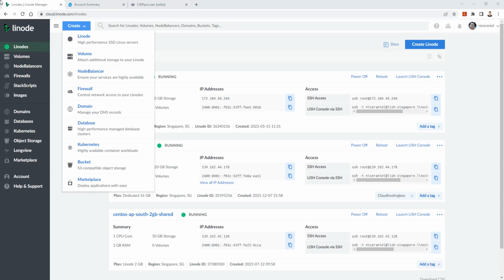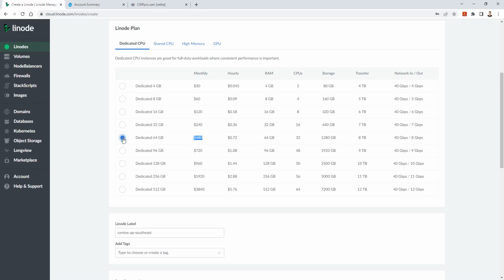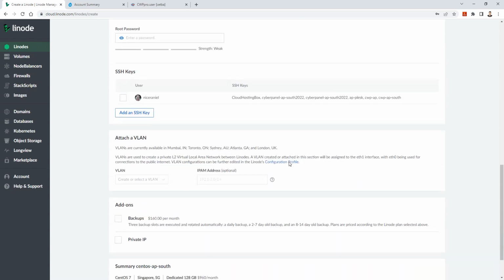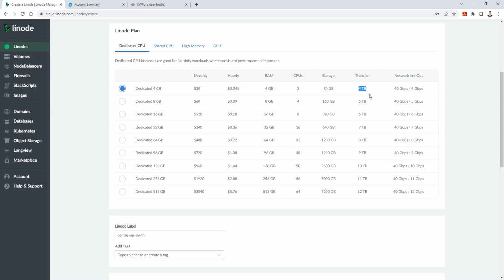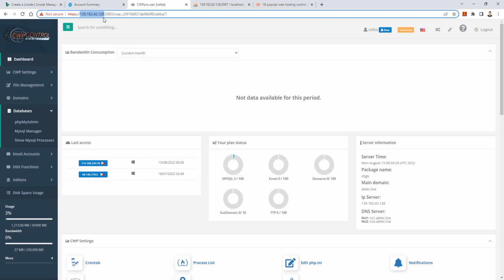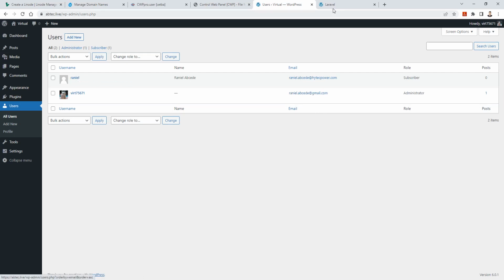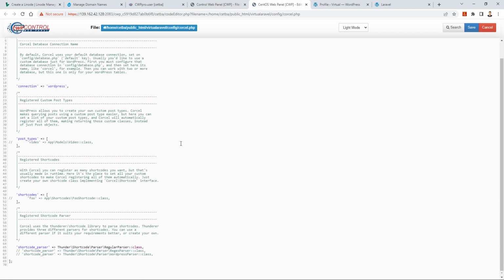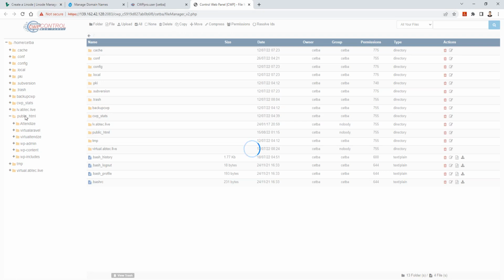OJT Laravel Instruction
OJT Laravel Instruction and DEVOPS Overview tutorial